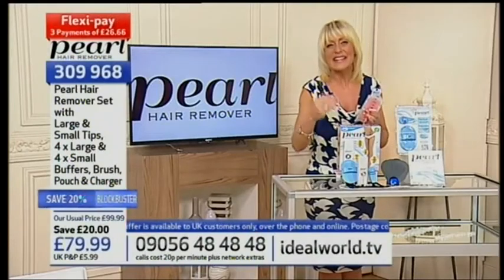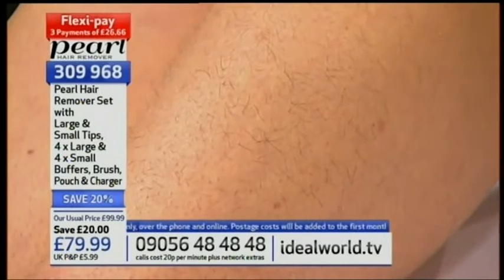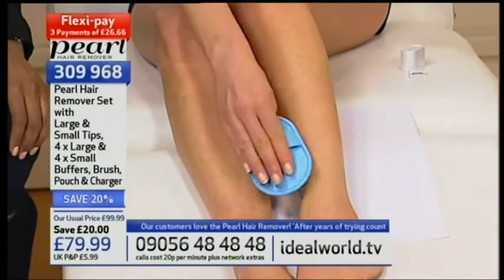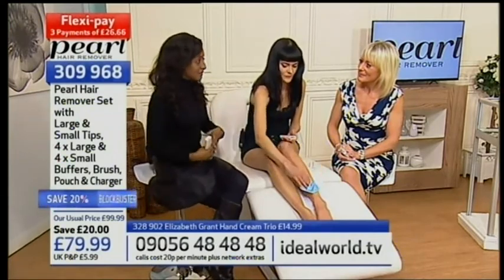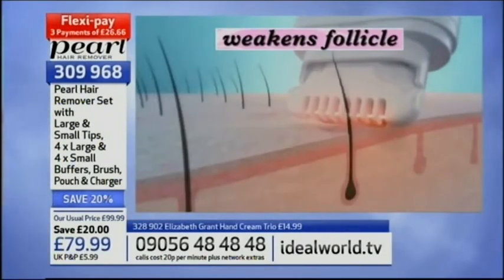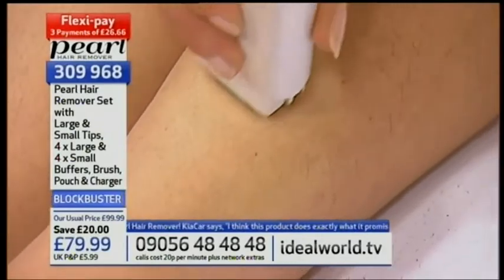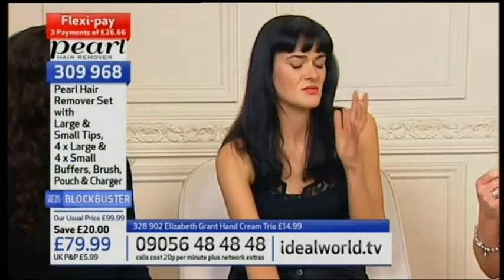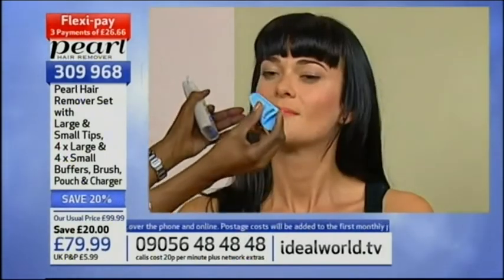KAYKO ANDRIEUX ON IDEAL WORLD TV FOR THE PEARL HAIR REMOVER BLOCKBUSTER SHOW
10 minutes
Guest presenting with the fabulous Hayley Green on IDEAL WORLD SHOPPING CHANNEL.